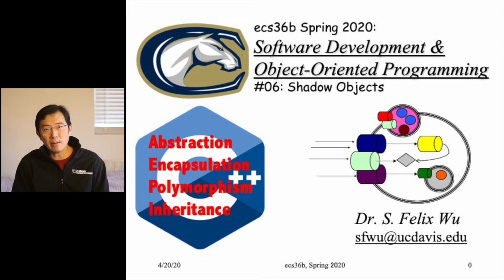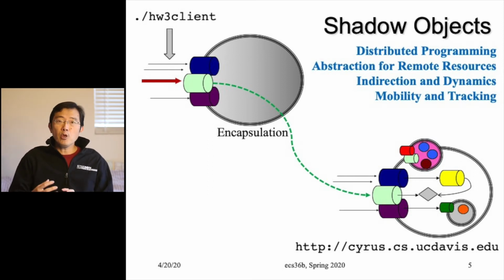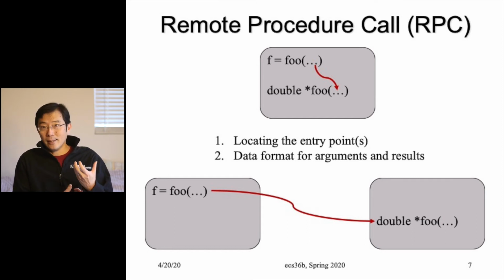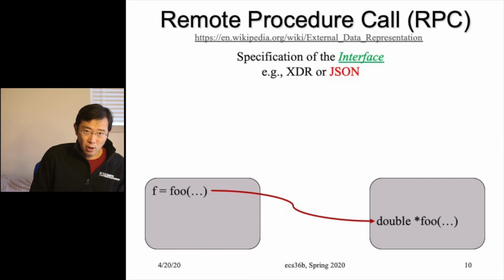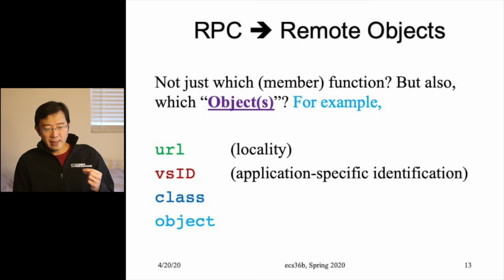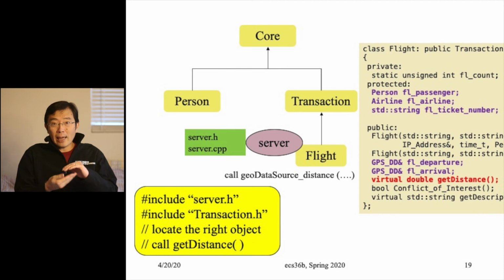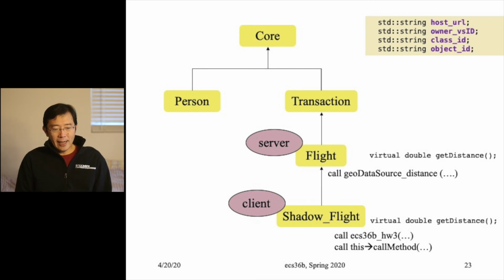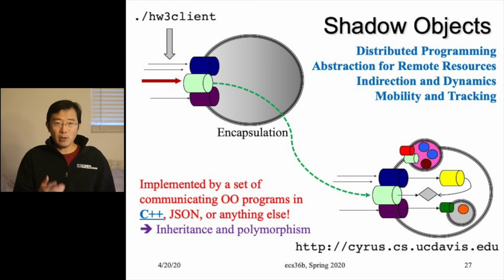ecs36b_Lecture 06: Shadow Objects: Inheritance and Polymorphism (2/3)